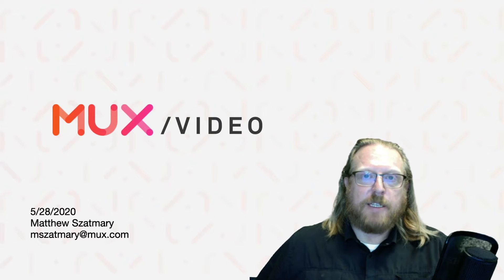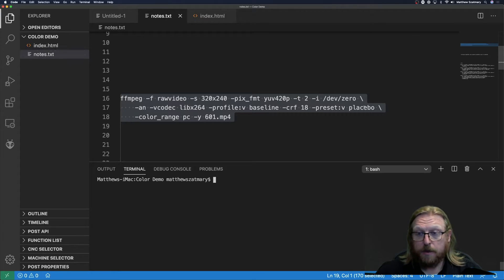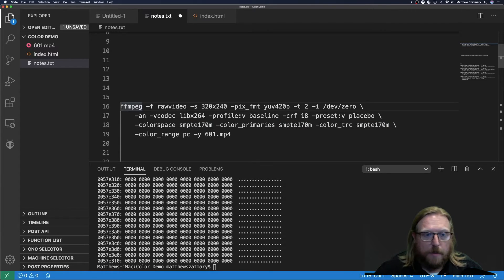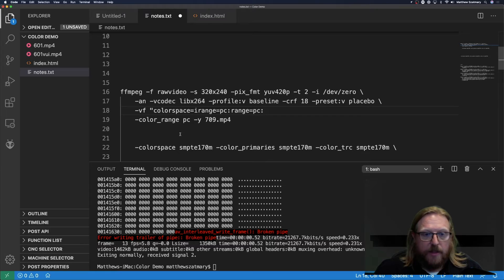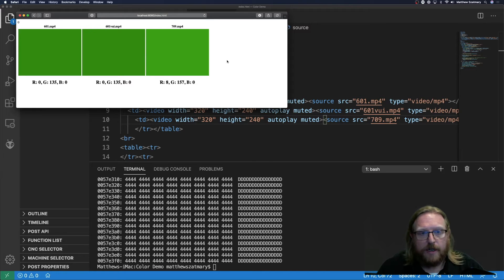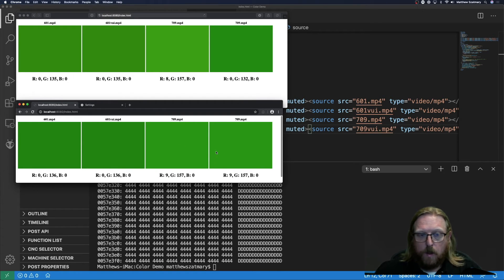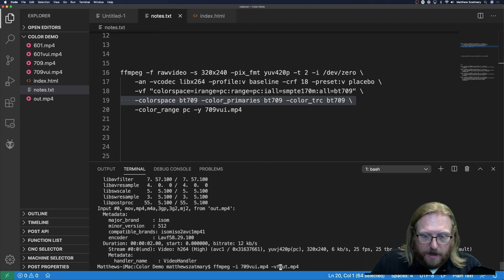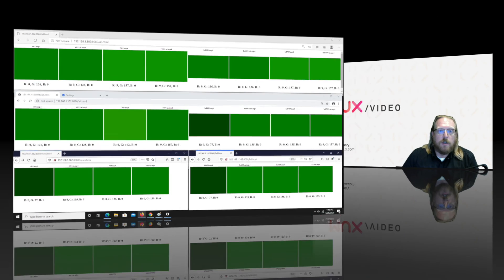Your browser doesn't see the same video colors as my browser - Matt Szatmary | May 2020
Matt Szatmary from Mux presenting on the weirdness of color rendering in the wild. You know how as a kid you wondered if everyone else saw the same colors you did? This is like that, except it's video players and (spoiler alert) the answer is "no."